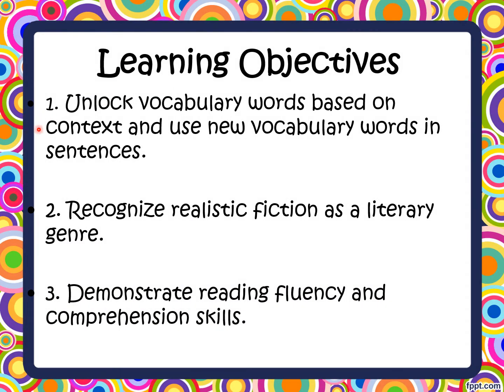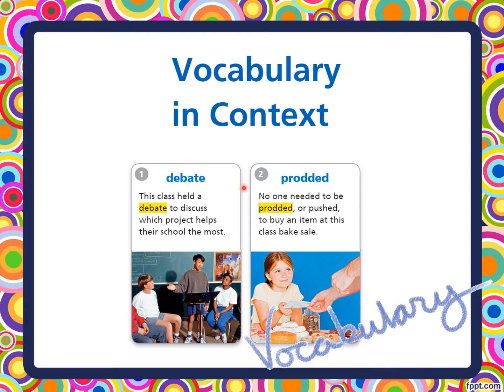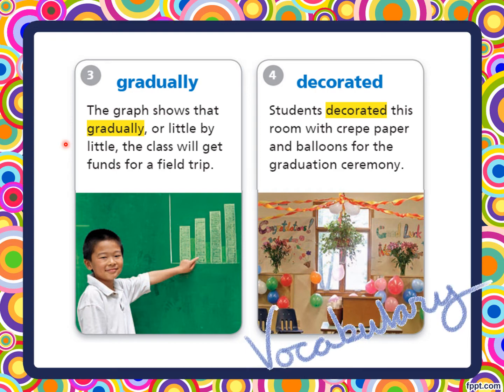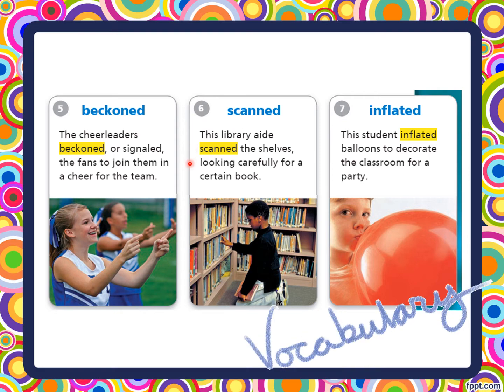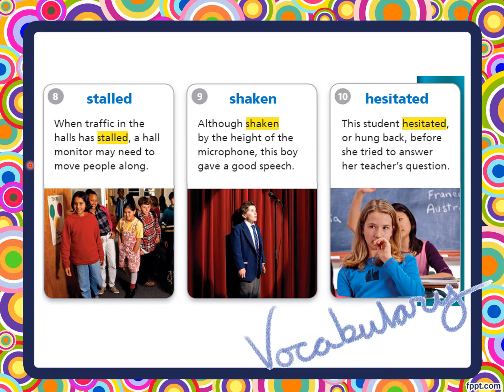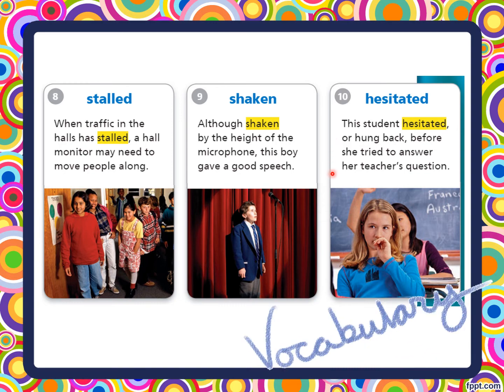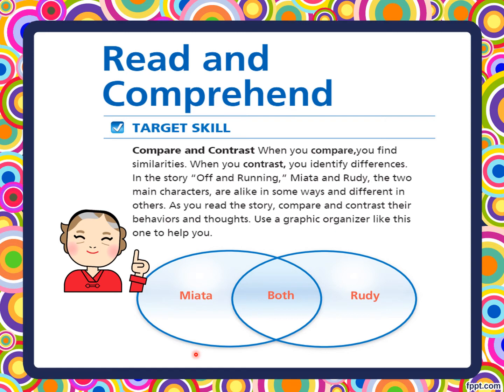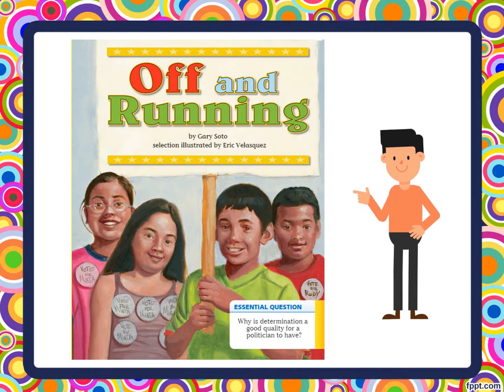Grade 5 English: Lesson 3 Off and Running (Vocabulary, Skill, Text)